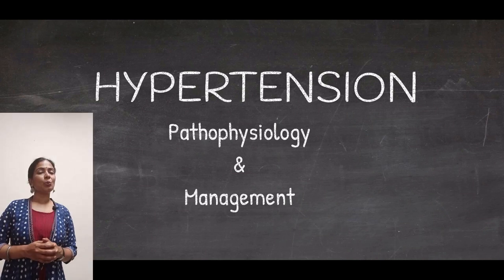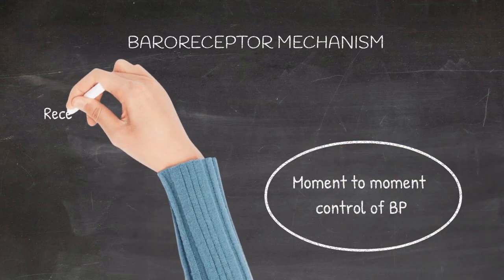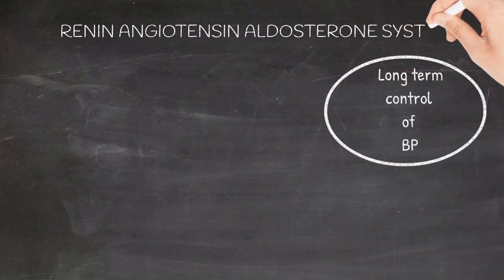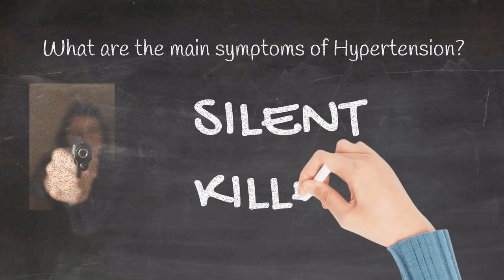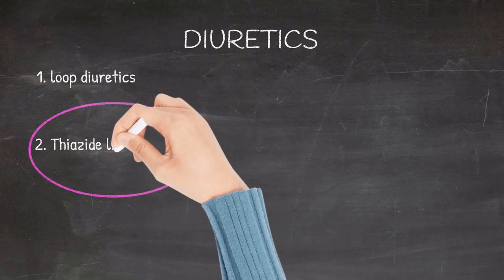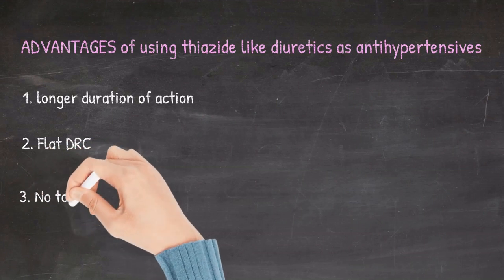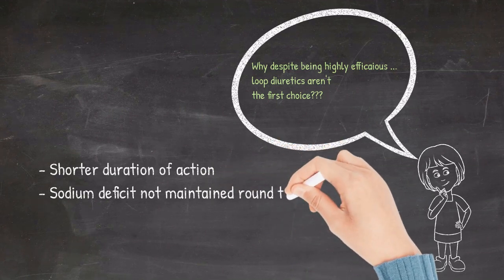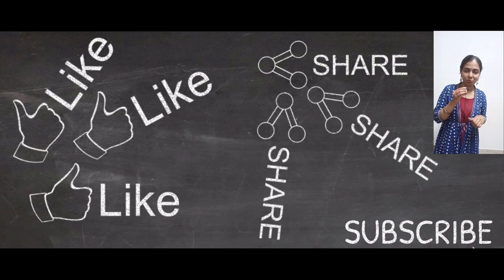Antihypertensive drugs-1, pathophysiology of hypertension & Thiazide like diuretics (chalk & board)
Hypertension is defines as blood pressure more than or equal to 140/90mm of Hg
Pathophysiology of Hypertension
BP = CO X PVR
Most antihypertensives either act by reducing the CO by reducing HR or the blood volume
Or by causing vasodilation and hence reducing the PVR
BP regulation is by baroreceptor reflex – thats mainly brought about by the sympathetic system
& RAAS – which is responsible for long term control of BP
Understanding the Pathophysiology makes it easy to learn and understand hypertension easily and also makes the pharmacology  easy.
So I advise you to not skip Pathophysiology as it would just take few minutes to brush through the Pathophysiology... but it can serve hours of byhearting
Management of hypertension includes lifestyle changes and drug therapy
Treatment includes selection from a cocktail of antihypertensives based on the drug that best suits the person with minimal adverse effects
In this video we have elaborately discussed the role of diuretics as antihypertensive drugs
Other antihypertensive drugs would be discussed in upcoming videos.